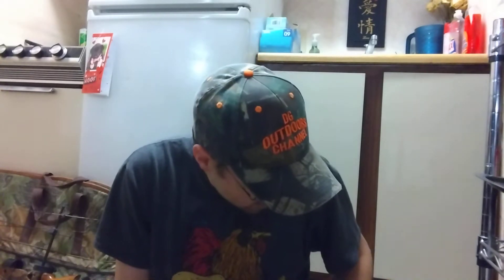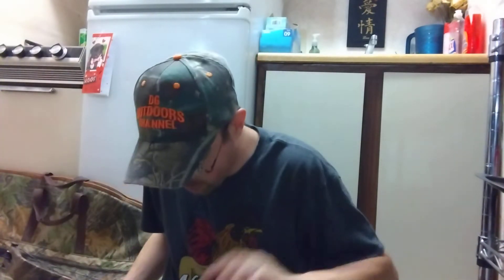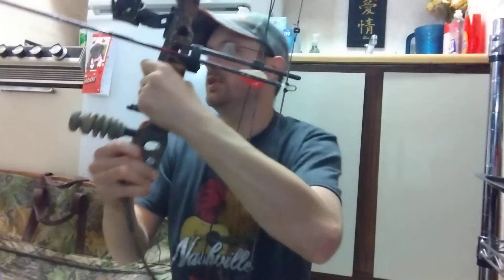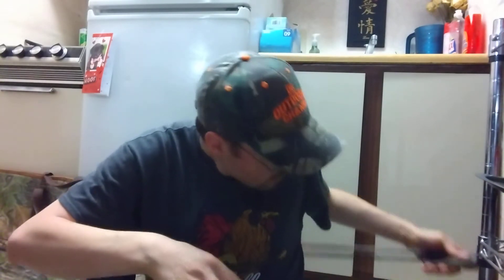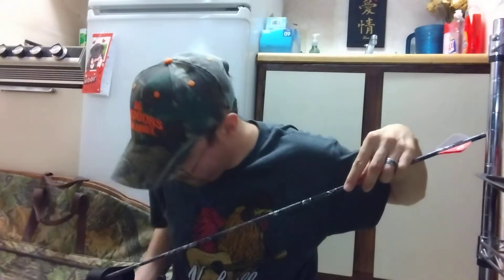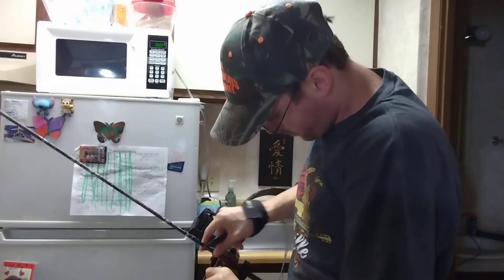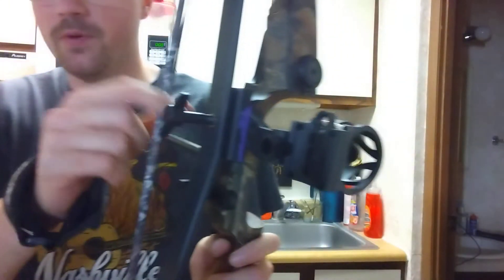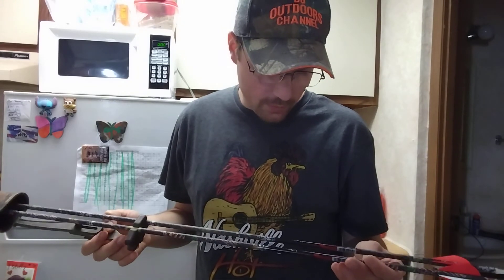SWITCHED OUT!!!! SWITCHED OUT SOME ACCESSORIES ON MY MATHEWS FX COMPOUND BOW!!!!